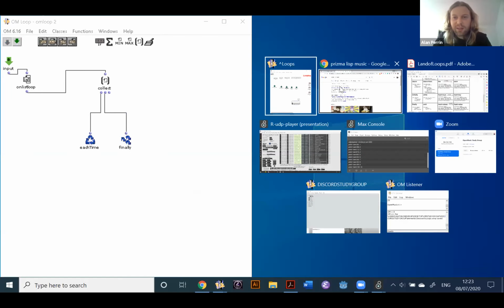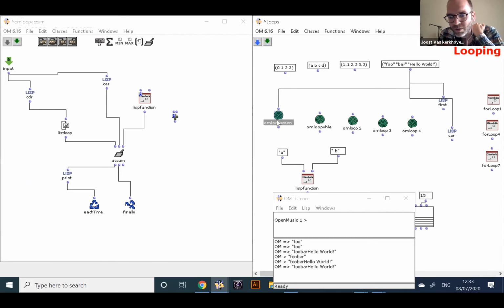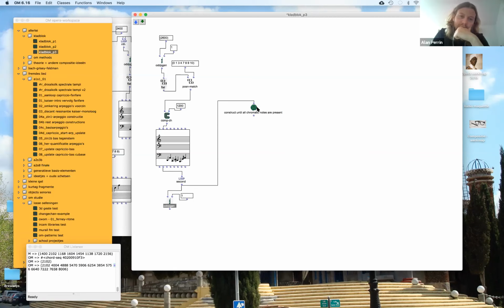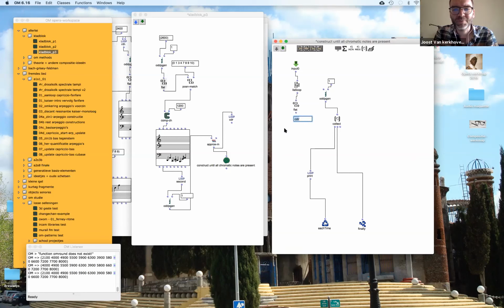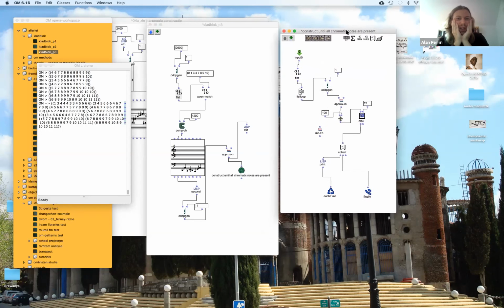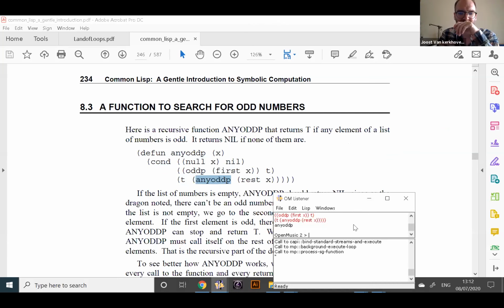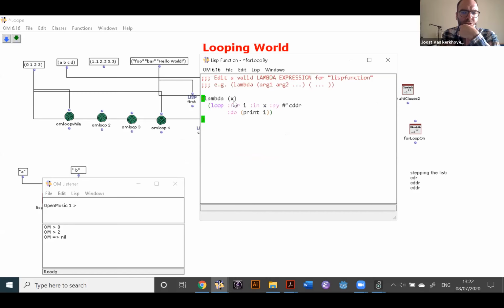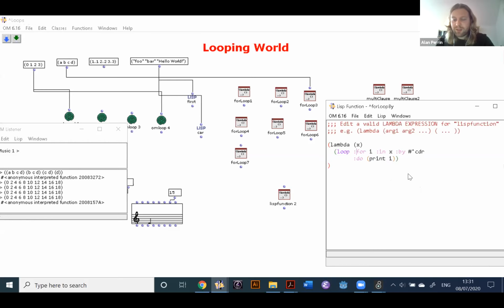OpenMusic Study Group | Session 7 - Loops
The seventh OpenMusic Study Group looks at looping and touches on recursion.

Navigation
0:00:00    Welcome
0:01:20    onlistloop (iterator)
0:02:40    ifcount (accumulator) with listloop (iterator)
0:04:22    sum (accumulator) with listloop (iterator)
0:06:39    accum (accumulator) with listloop(iterator) and concatenate (accumulation function)
0:11:29    whileloop(iterator) with listloop(iterator) and collect (accumulator)
0:15:08    Loop workshop
0:41:36    recusion discussion
0:48:10    anyoddp recursive function (from a gentle introduction to symbolic computation)
0:51:37    lambda function loops: for loop below 5
0:53:01    "                                      " for loop from 5 to 10
0:53:19    "                                      " for loop in list
0:53:50    "                                      " for loop below 10 when odd
0:55:12    "                                      " for loop below 10 when =8 return
0:55:45    "                                      " for loop in list collect
0:57:13    "                                      " for loop in list by #'cdr (restructuring the list)
0:58:36    multiple clause loops
0:59:54    destructuring a list using loops
1:04:27    Dicussion